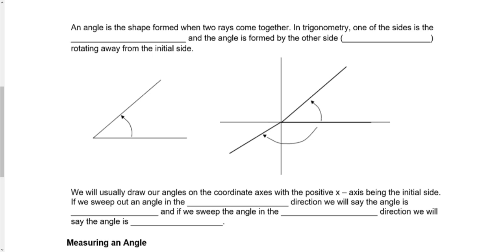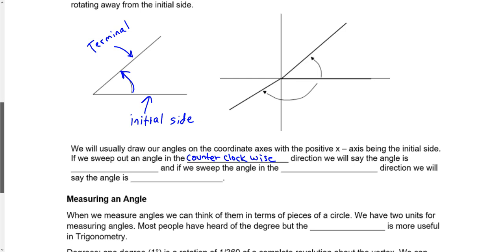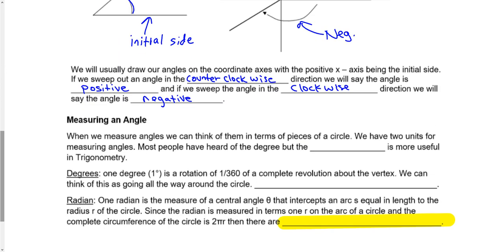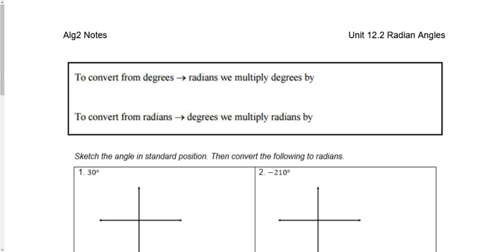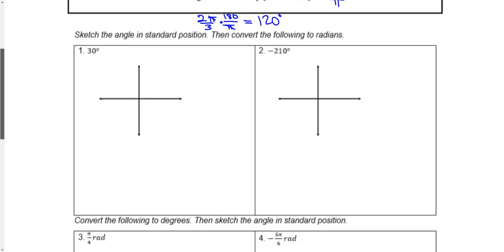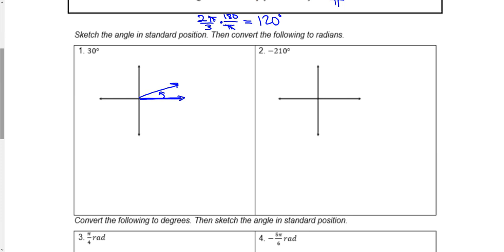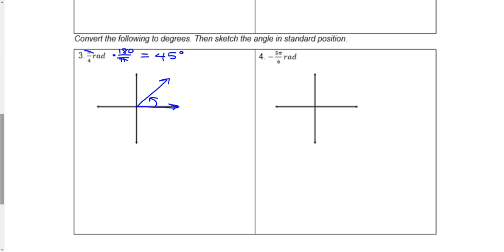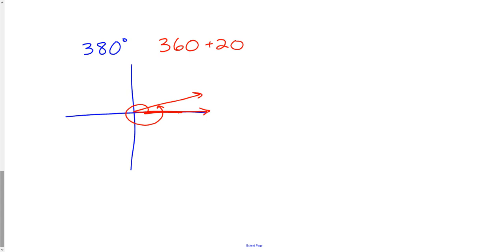12 2 Notes